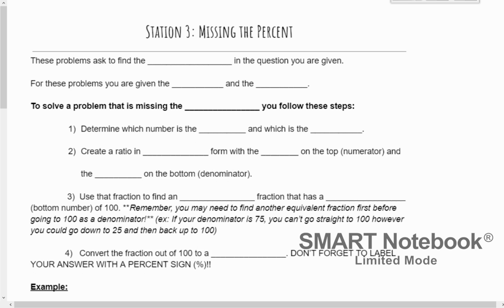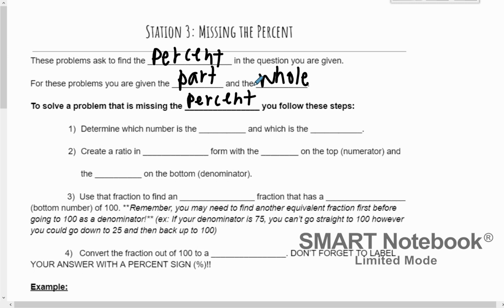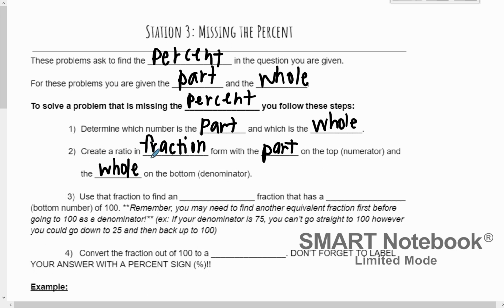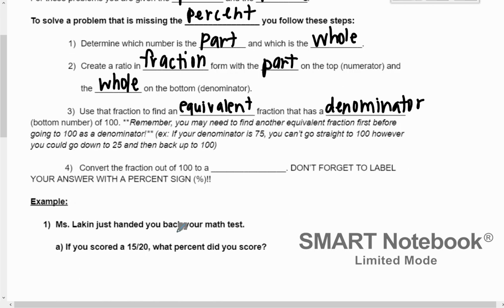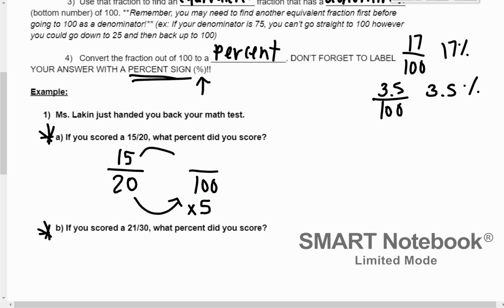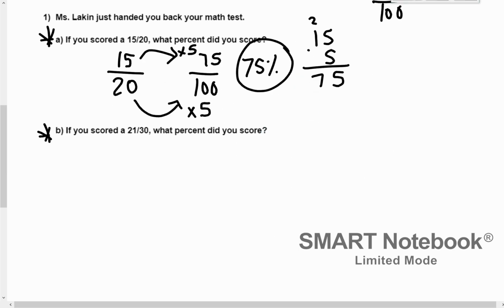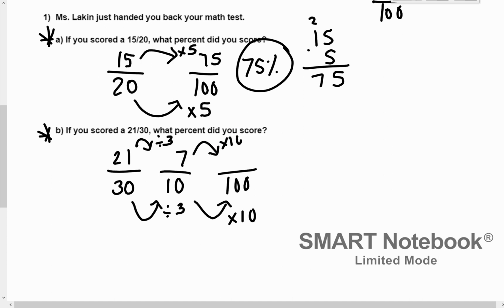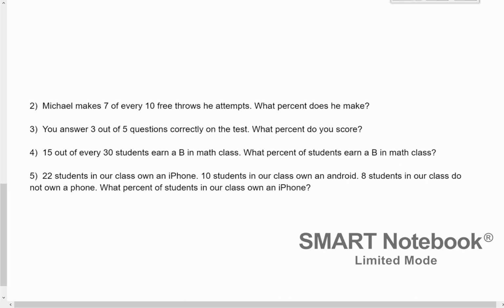Station 3: Missing the Percent Video